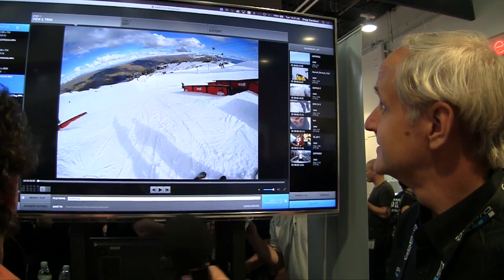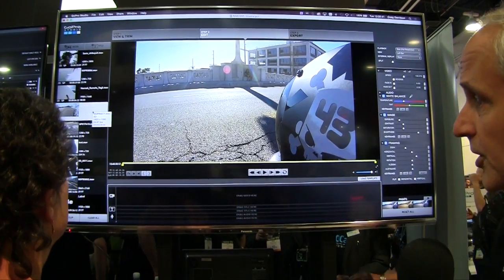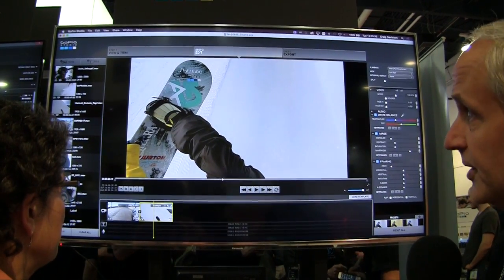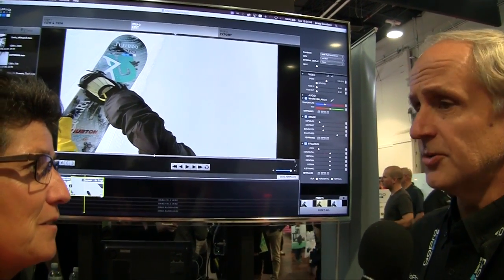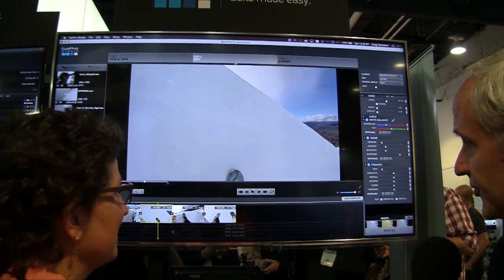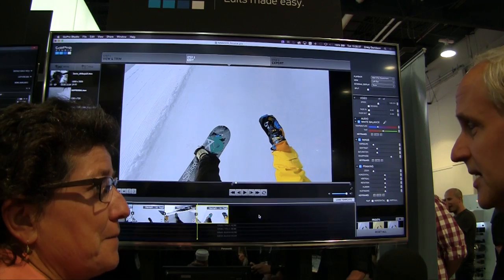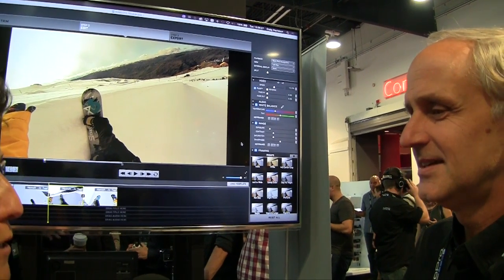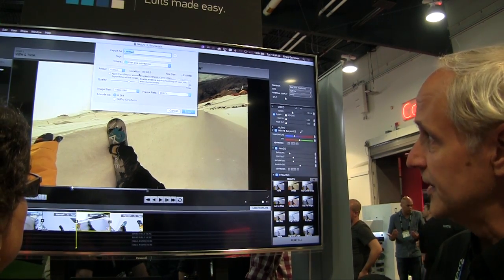NAB 2015: GoPro Studio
Allison interviews Craig Davidson from GoPro about their video editing software. GoPro Studio is a very capable tool for editing GoPro (and other) videos on Windows and Mac OS desktop platforms. It is available for free at the GoPro website.  The setting is the NAB 2015 show room floor.